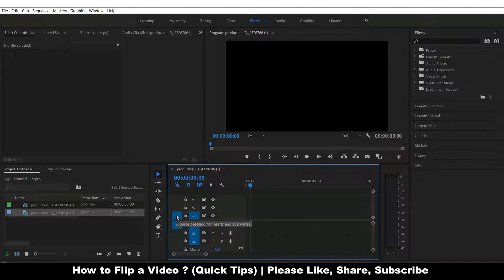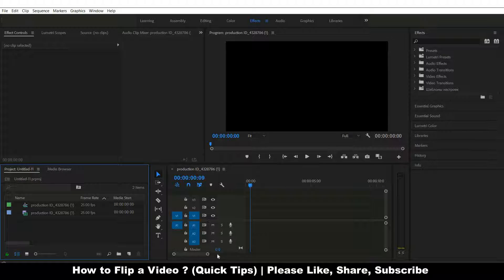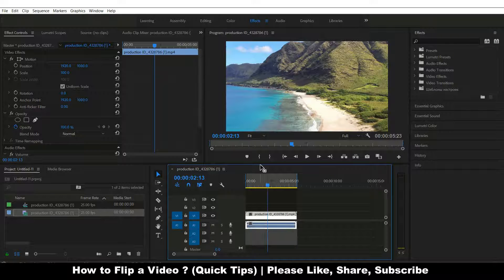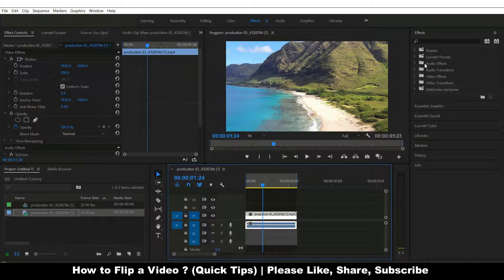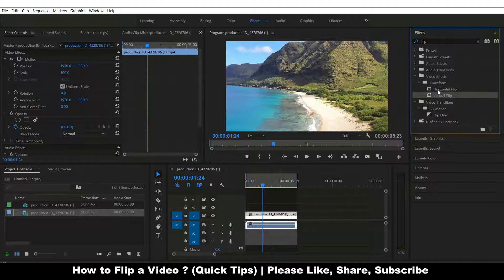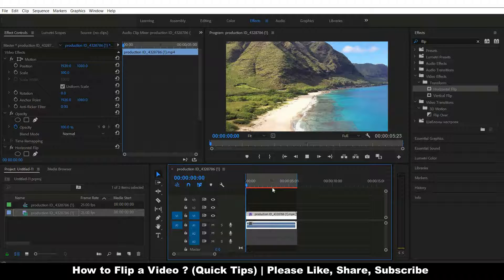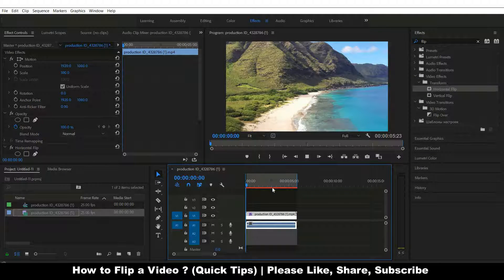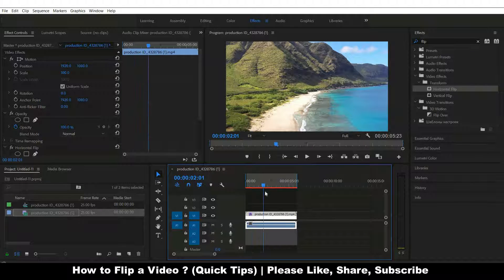How to Flip a Video in Adobe Premiere Pro ?? | Quick Tips | 2022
How to Flip a Video in Adobe Premiere Pro 1 Minute Tutorial.
In this tutorial, I will show you all how to flip a video in Adobe Premiere Pro. It's a cool and dope tutorial to flip a video in Adobe Premiere Pro. After watching this tutorial you will definitely be able to flip your video projects in Adobe Premiere Pro. So, please watch this video till the end its a quick and very simple tutorial that is useful for everyone.

Video Credit: Video by Jess Loiterton from Pexels

prajwoldhakal.com.np (Will me More Active Soon)

How to Flip a Video in Adobe Premiere Pro?
Flip your Video in Premiere Pro
How to Flip Video in Premiere Pro 2022
How to Flip Clips in Adobe Premiere Pro